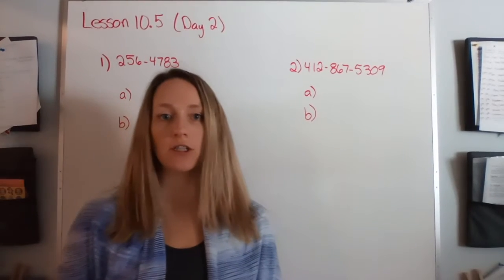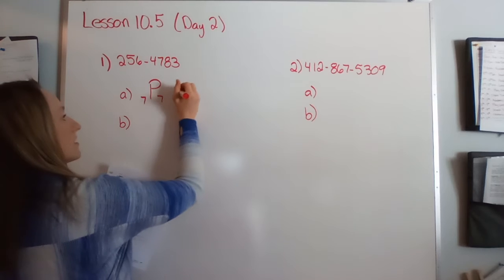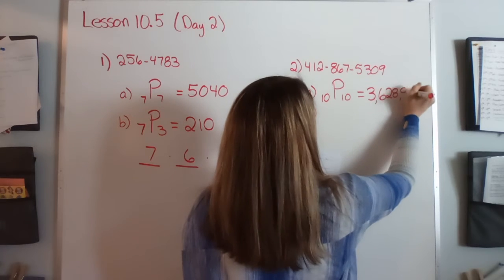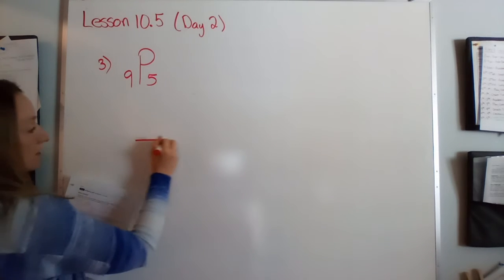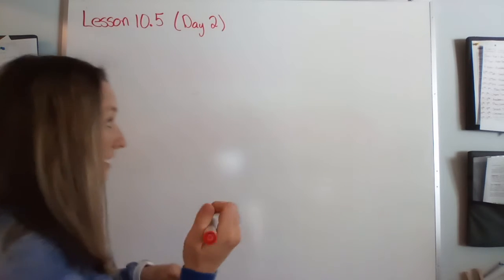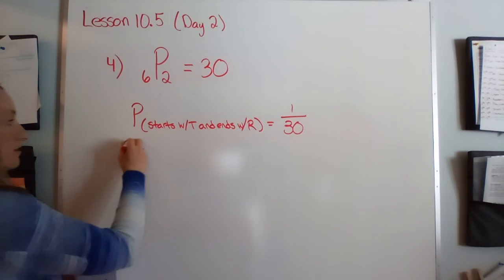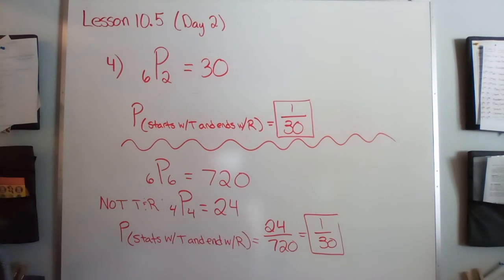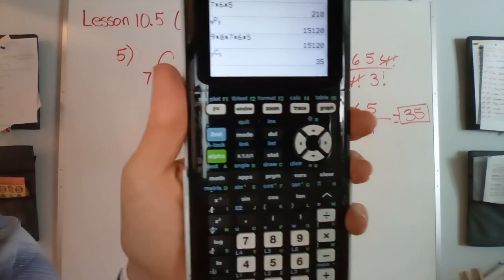CP Algebra 2 - Lesson 10.5 (Day 2)